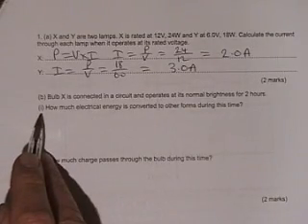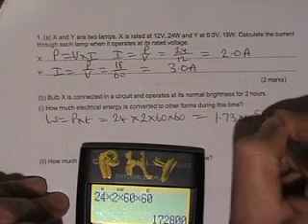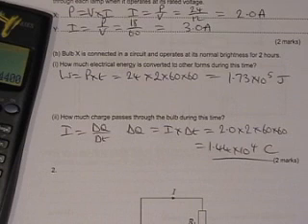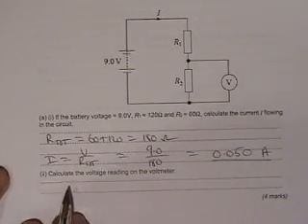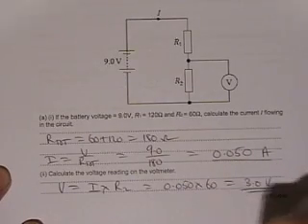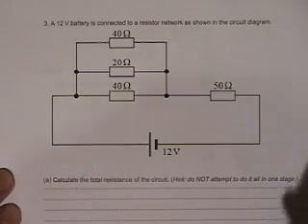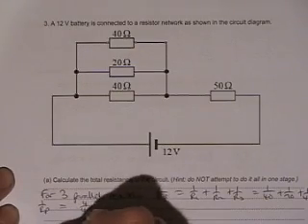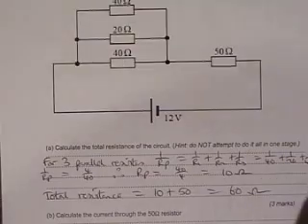Induction test part 1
How to answer questions 1 to 3 of the induction test.